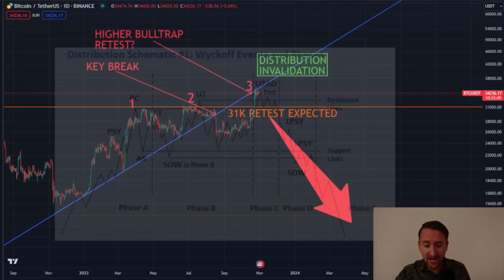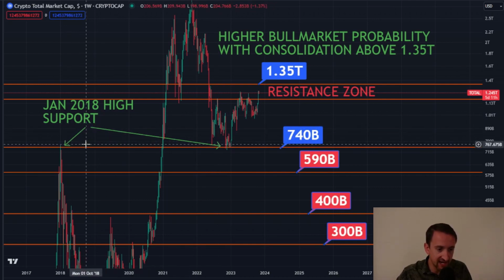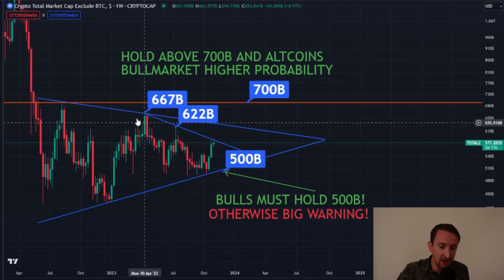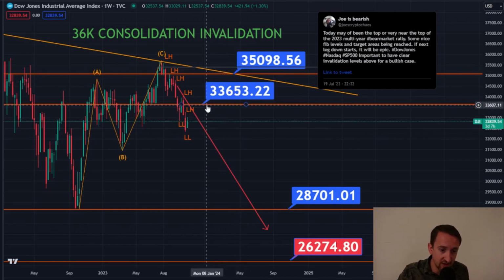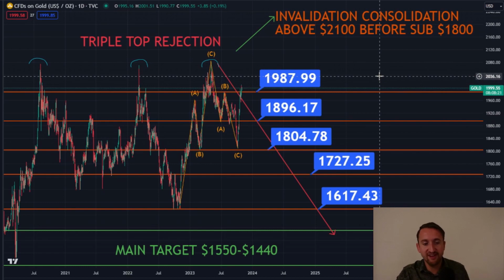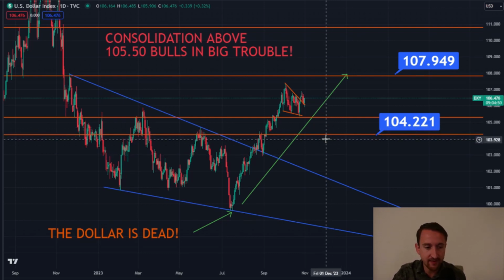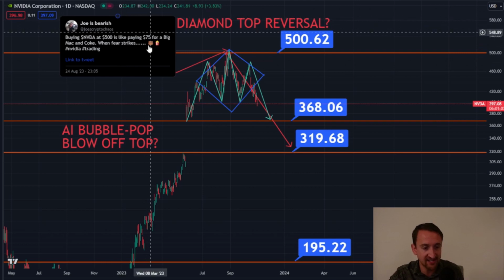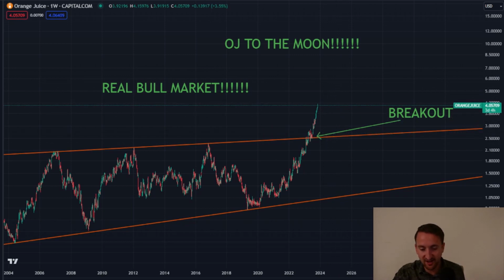⚠️BEFORE YOU GO ALL IN! CONSIDER THESE CHARTS!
Join Joe as he focuses on key charts right now to not take your eyes off!

👉 Trading View.

⌚TIMESTAMPS⌚
00:00 Introduction
00:38 Bitcoin Analysis
04:05 Total Crypto Market Cap
08:03 Total 2
10:30 Bitcoin Dominance
11:26 Dow Jones US30 Analysis
12:51 SP500 Analysis
14:36 Nasdaq Analysis
15:33 Gold Analysis
18:26 DXY Analysis
19:29 Apple Analysis
20:39 Tesla Analysis
21:59 Nvidia Analysis
24:09 Oil Analysis
25:30 Orange Juice and Outro